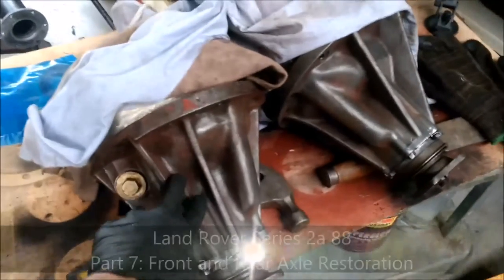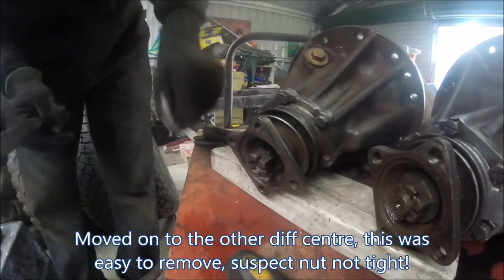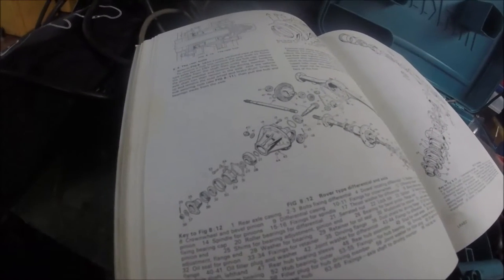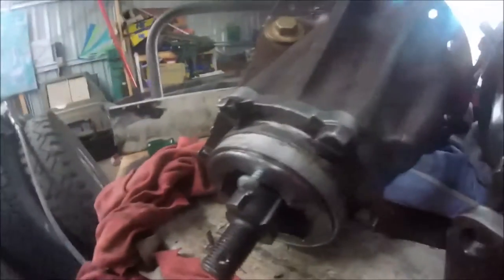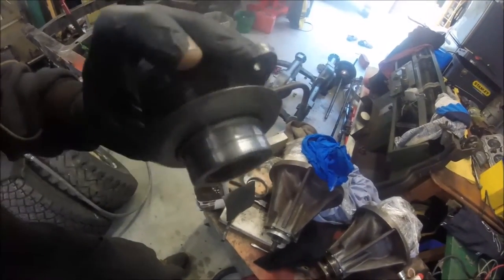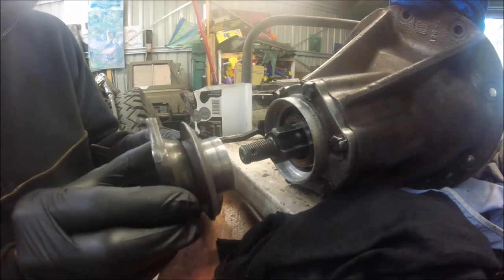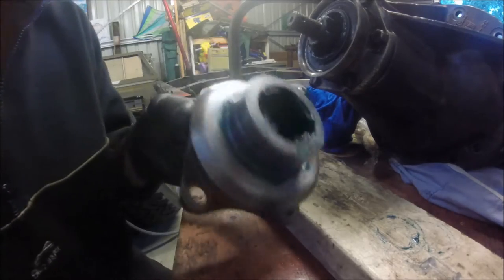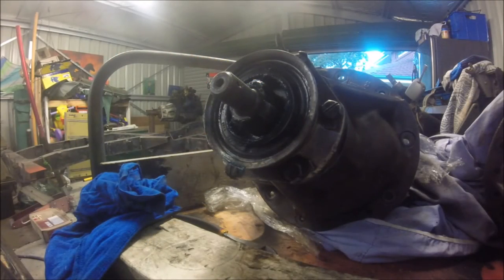Land Rover Series 2a 88 - Part 7: Front and Rear Axle Restoration (LONG)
This video covers how I replaced the Series 2a differential pinion seal. The seal is of a different design to the original so I had to make some decisions to minimise premature seal wear. The adjustments I made are not covered in the manual or recommended anywhere, so I took a gamble and time will tell if I have made a mistake.